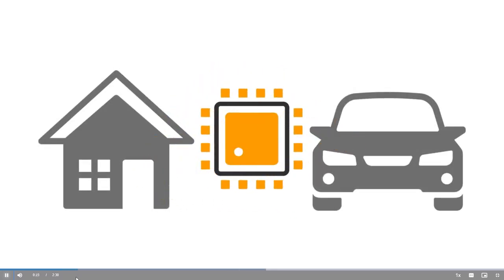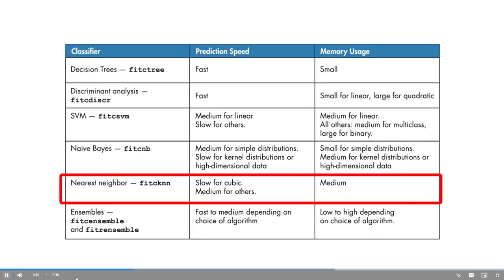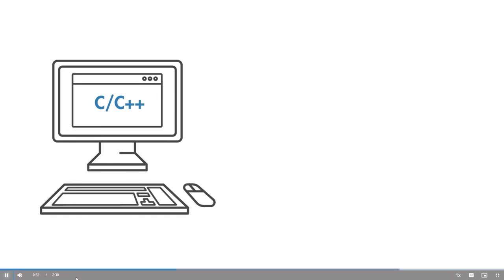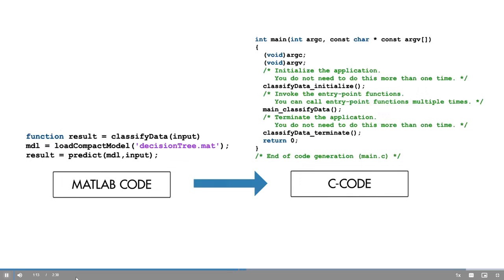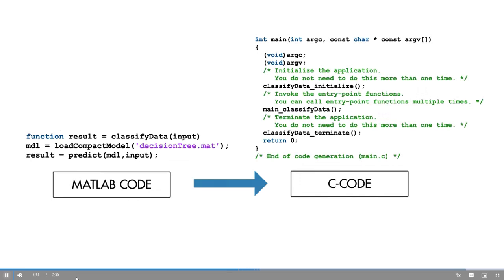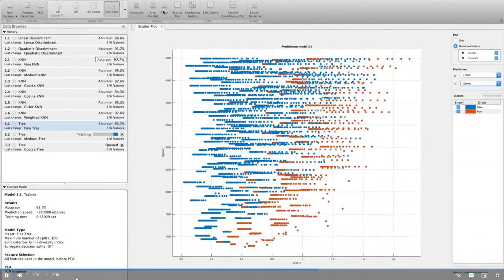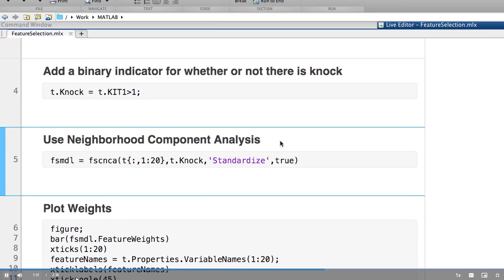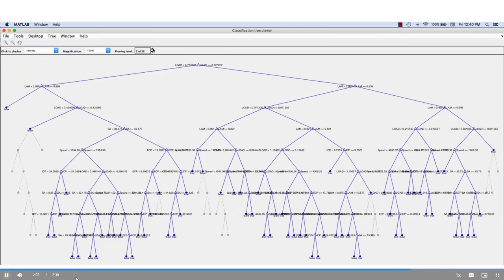Applied Machine Learning Embedded Systems Part 4